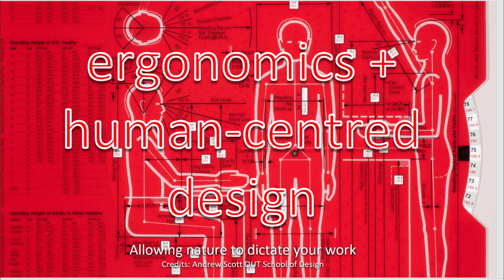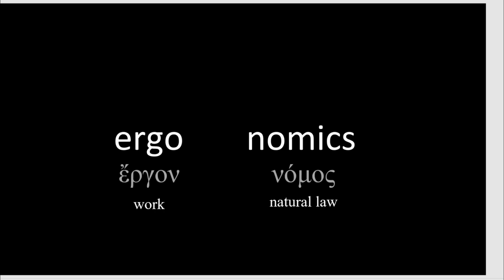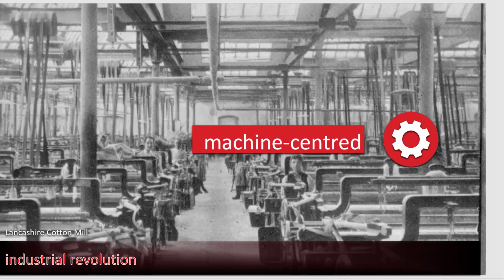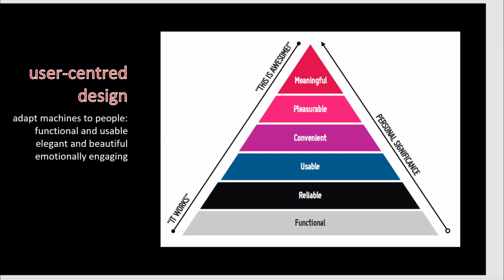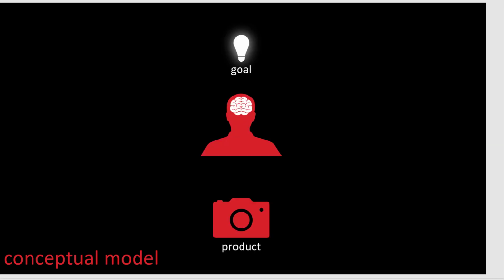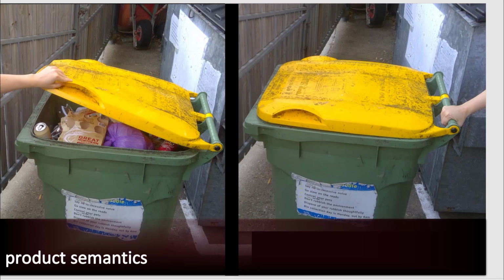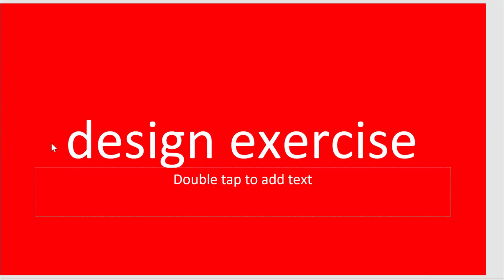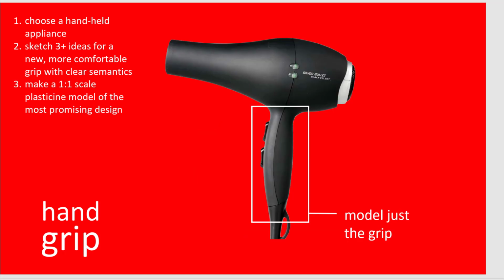ERGONOMICS & HUMAN CENTRED DESIGN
An introduction to design theory of HCD, this leads into a practical task